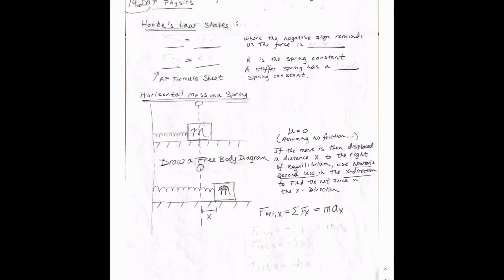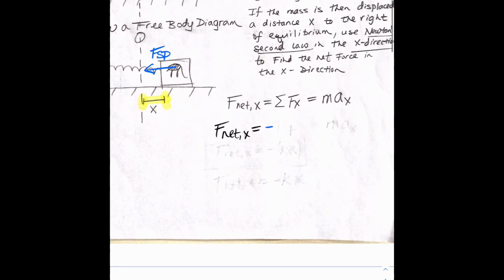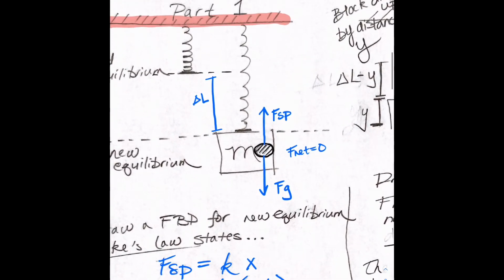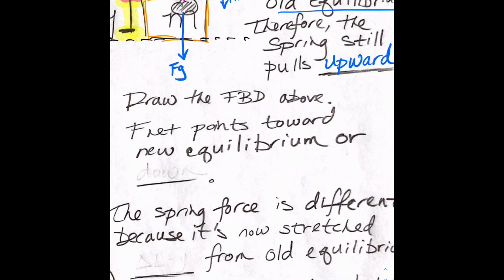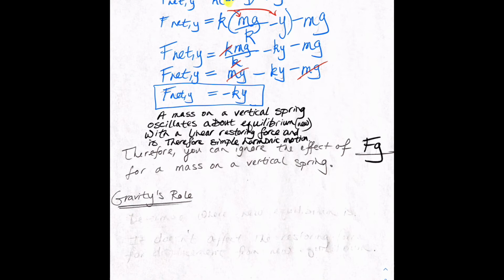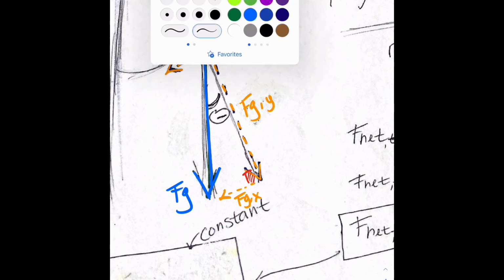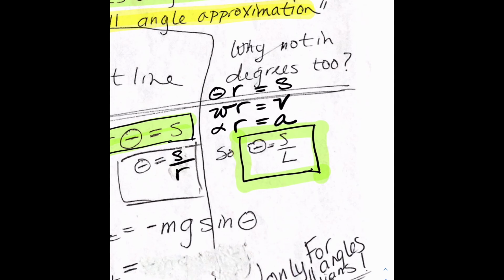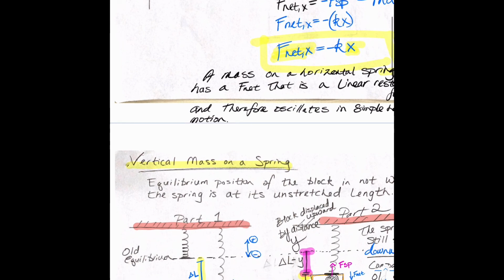14.2 Notes (Linear Restoring Force and SHM)